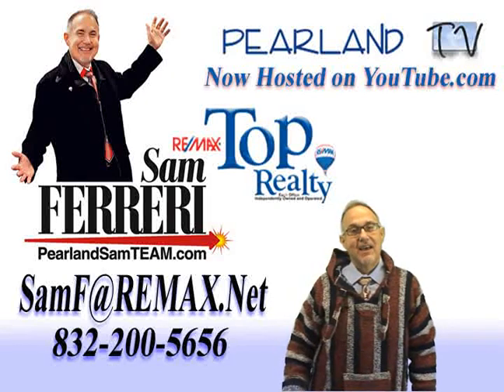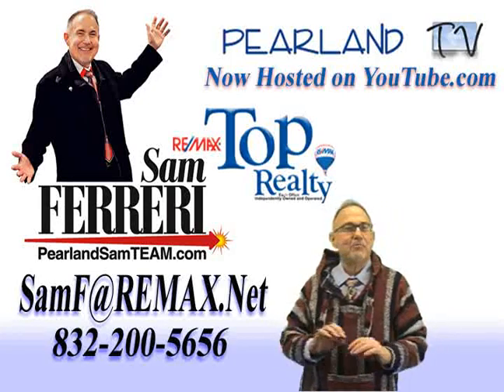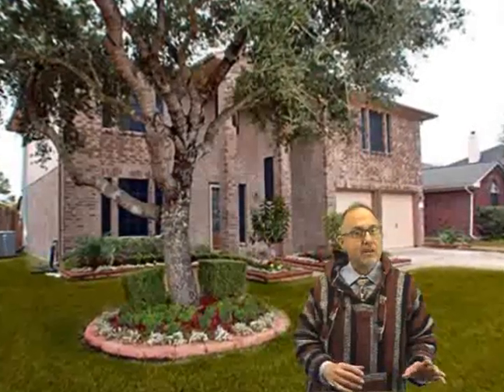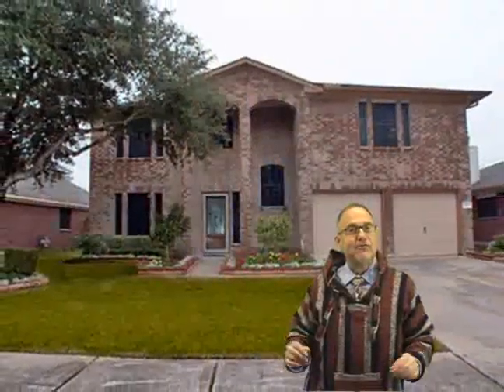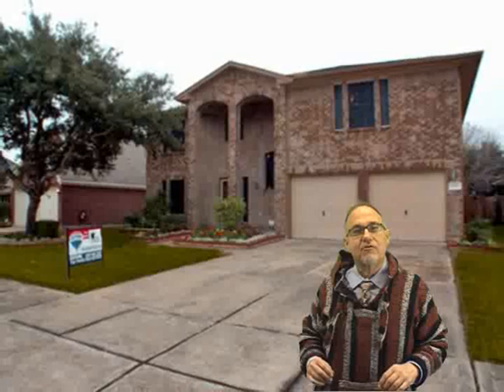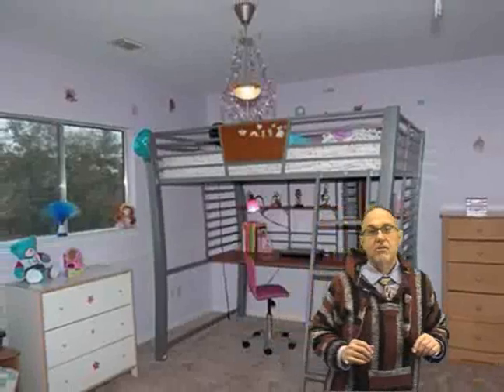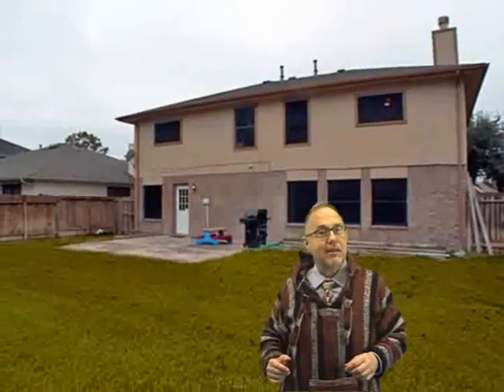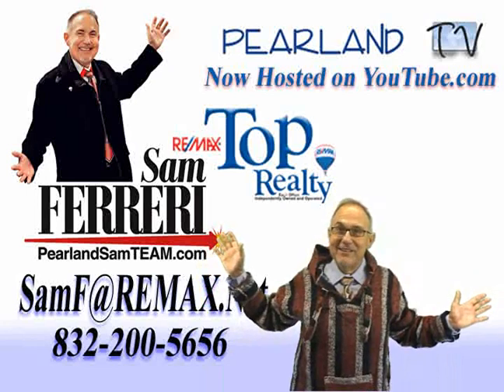2831 Burgess Hill Ct Pearland, TX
2831 Burgess Hill Ct is single family home with 4 bed 2 Full and 1 Half Bath(s) bath 2 garage in the Silverlake-Southwyck subdivision. It has 2291 sq ft and the lot size is 6268 sq ft. The year built is 1995.  It is listed at $182500.  for more detail